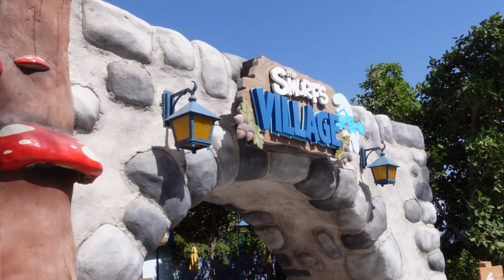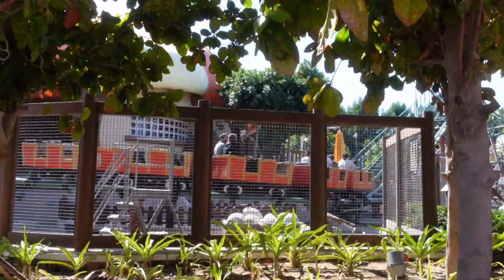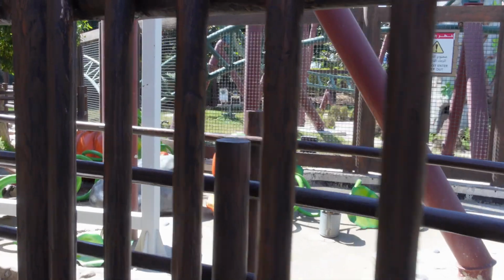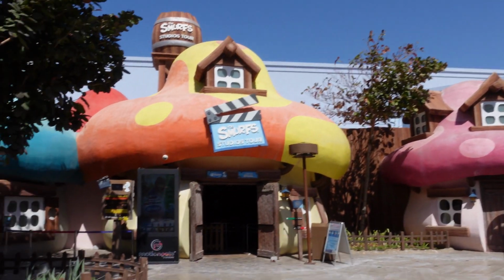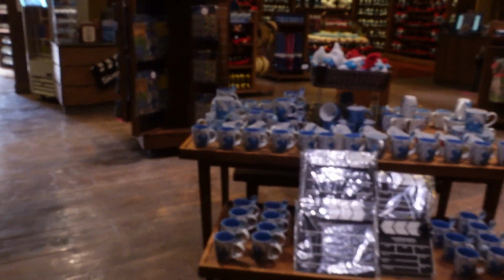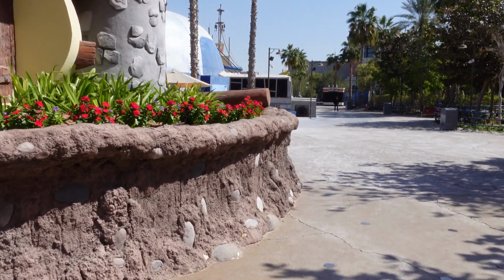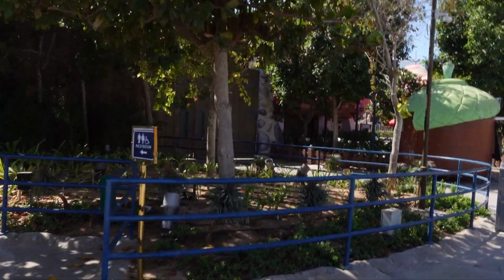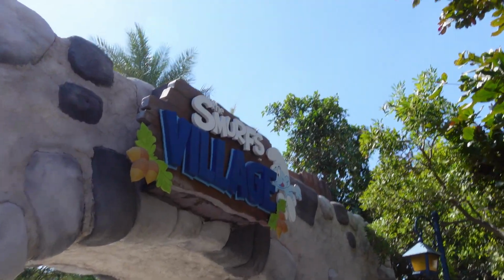The Smurf Village At Motiongate Dubai - Dubai Parks And Resorts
in todays vlog we take a walk around the very bright smurfs village location in motiongate dubai this is on for multiple lands that are avalible within motiongate do you like the smurfs what do you think of this area?

D.B